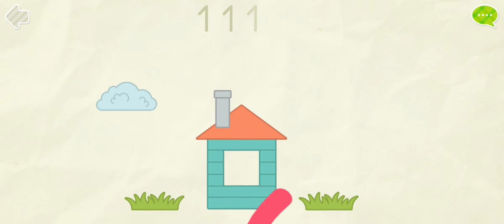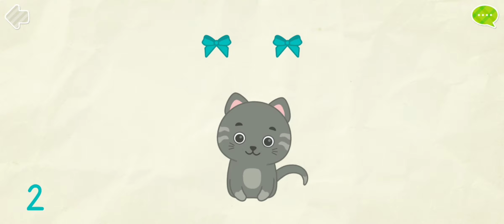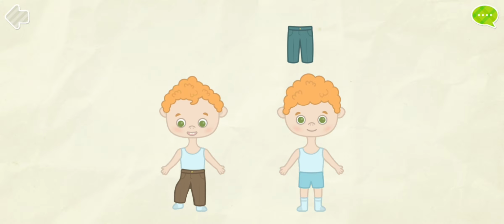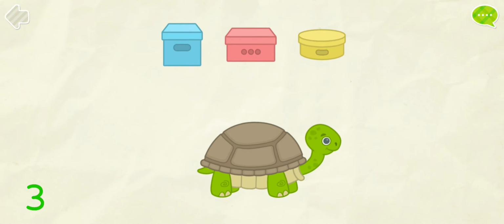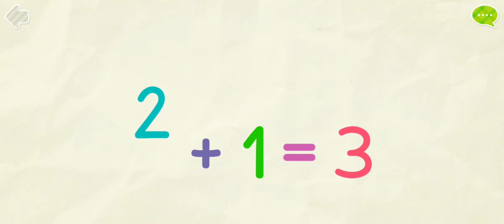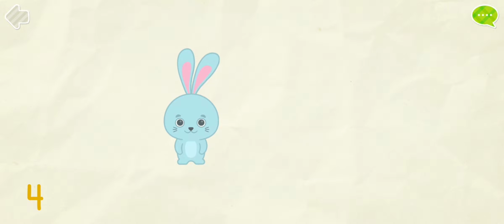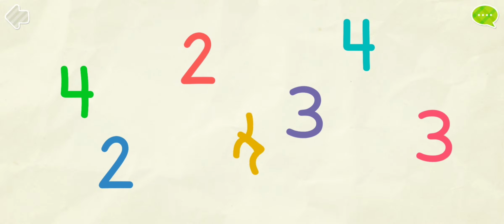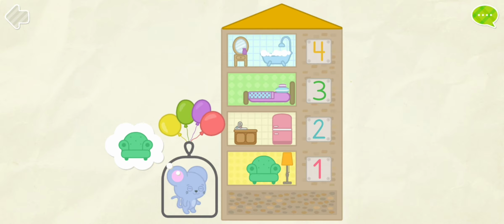Best Learn Numbers & Counting 1 to 20, Shapes and Colors | Preschool Learning Video || GAGGI CHIRIA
Best Learn Numbers & Counting 1 to 20 and Shapes | Preschool Learning Video
Let's find the numbers from the activity puzzle.  We will use counting to find the numbers, and then place them back in the puzzle.  Next we learn about shapes and colors.